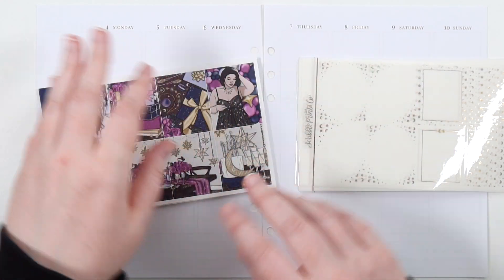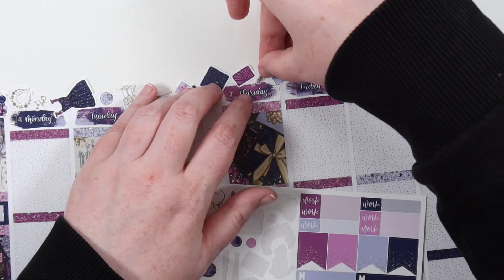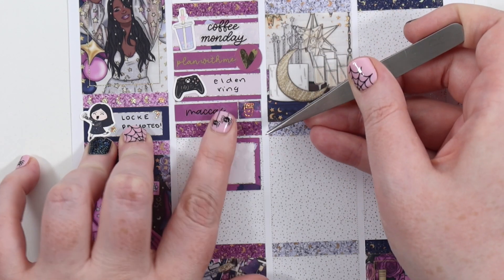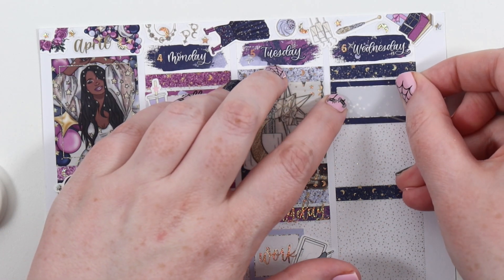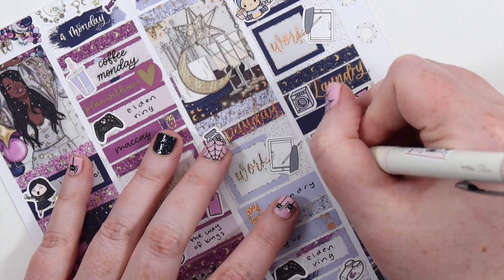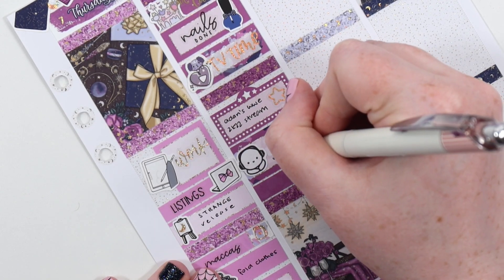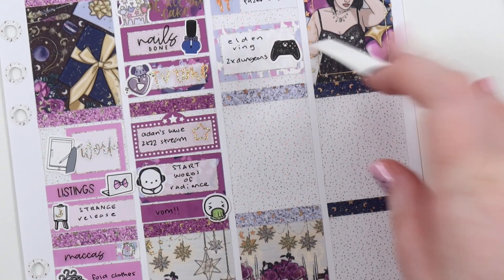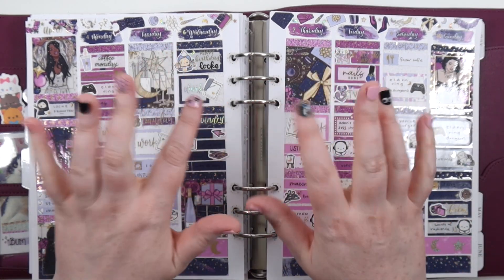Plan With Me ☆ January 2021 Mystery (Scribble Prints Co)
☆ SET UP
➤ Camera: Canon G7X Mark III
➤ Tripod: Elgato Multi Mount
➤ Lights: Elgato Keylights
➤ Editing: Final Cut Pro
➤ Microphone: Blue Snowball Ice

Jessica ❤